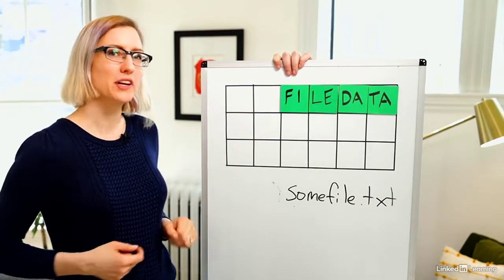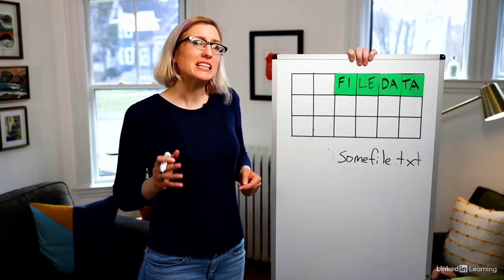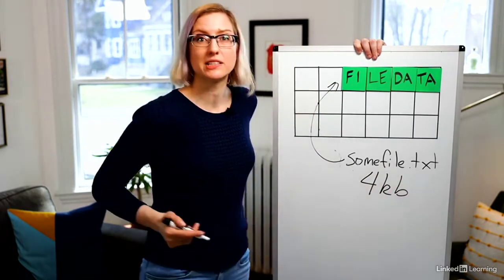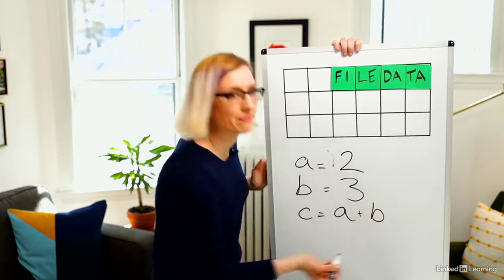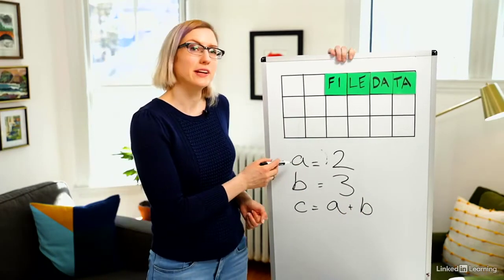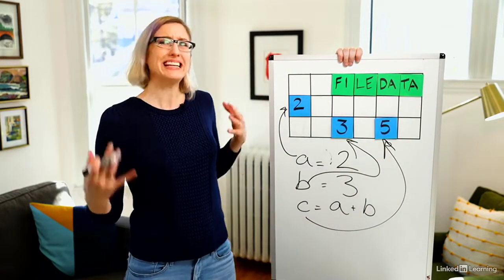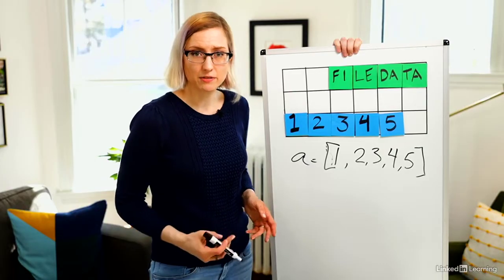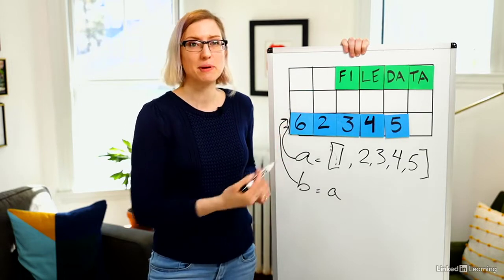How computers think | Python Essential Training